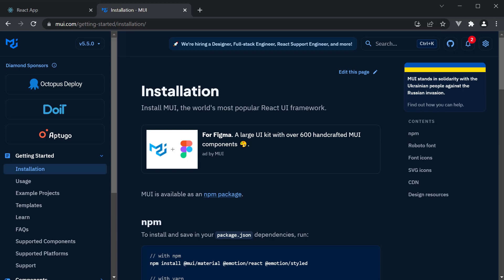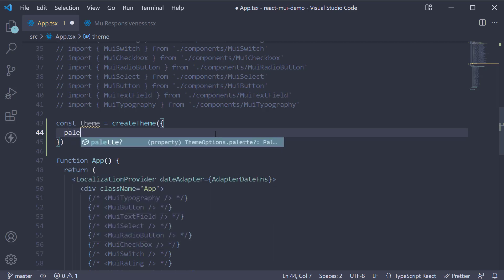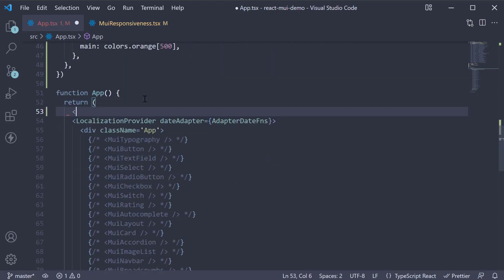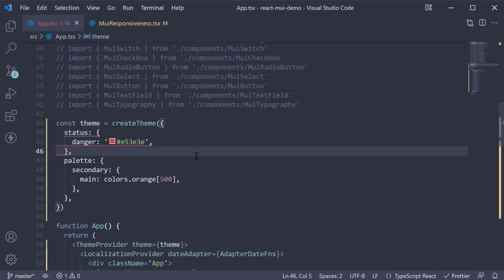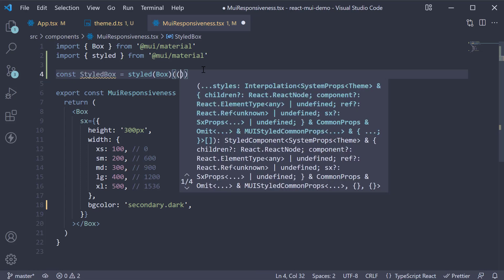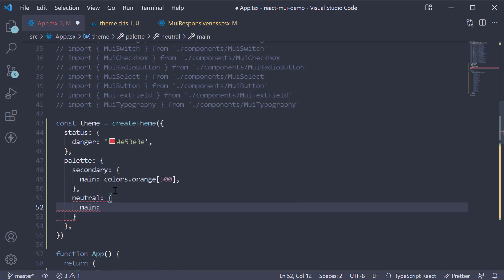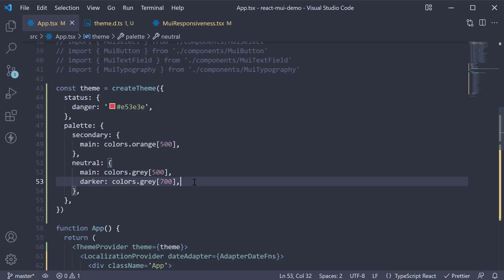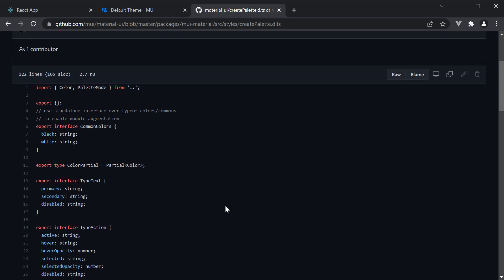React Material UI Tutorial - 46 - Customizing Theme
Customizing theme in Material UI